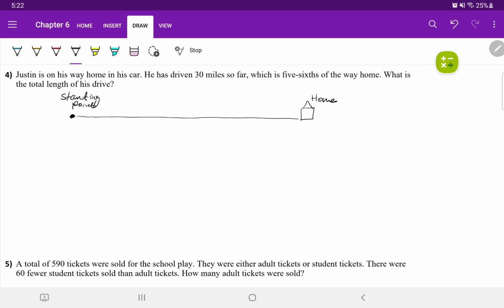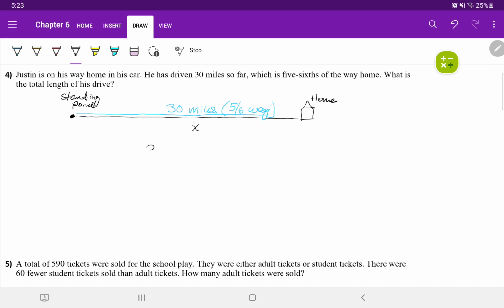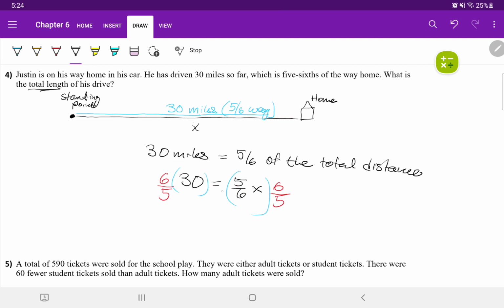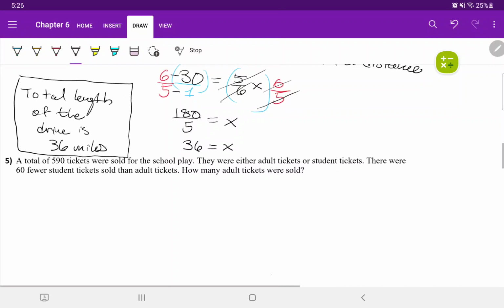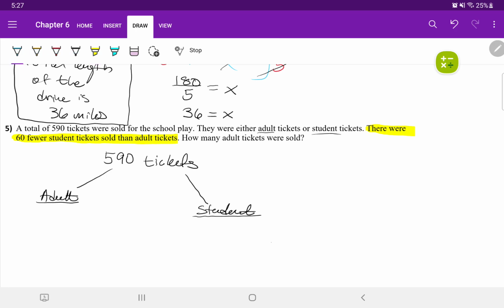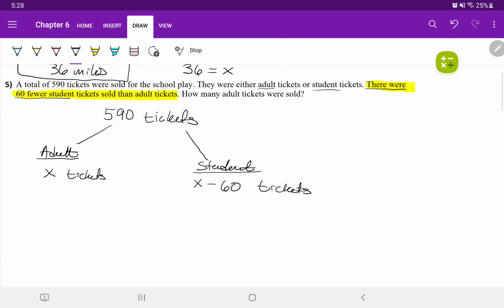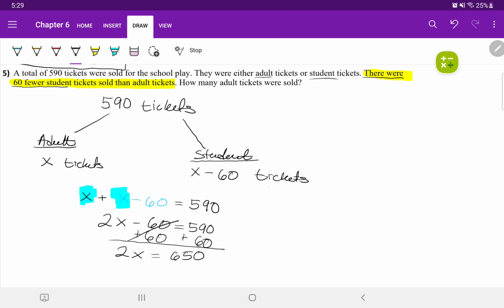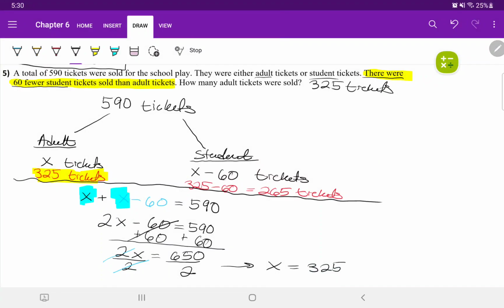Fall 2021 MAT 108: Translating verbal statements into mathematical equations and solving 2 (6-1)